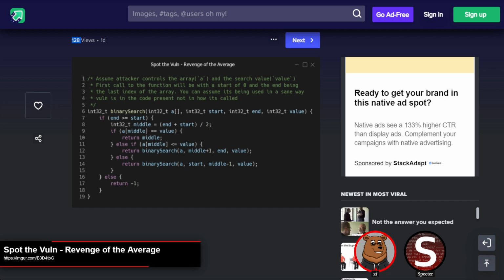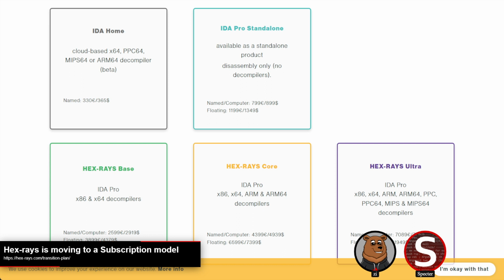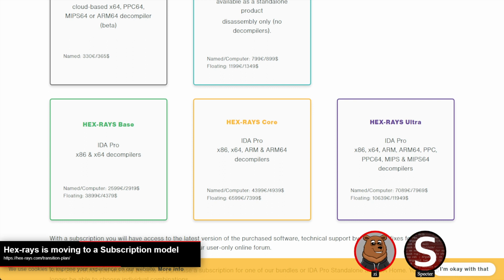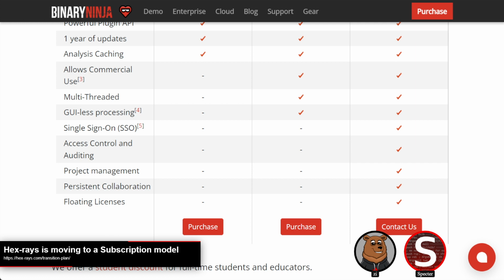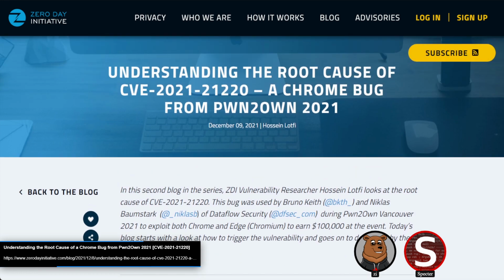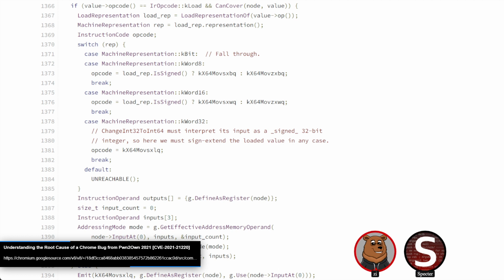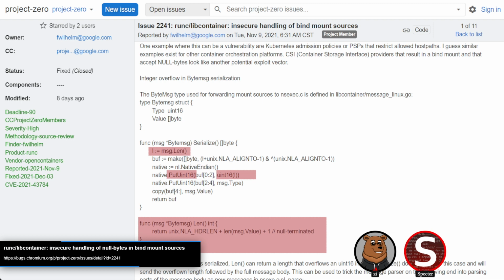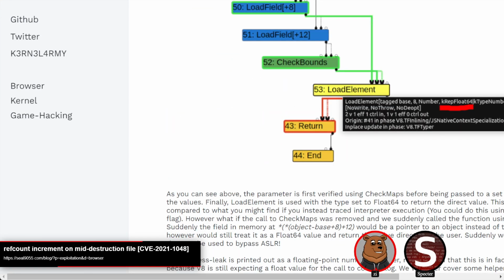108 - An Android Kernel Bug and a Chrome+Edge Bug [Binary Exploitation Podcast]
Hex-rays/Adobe cross-over as they move to a subscription model and we are not too happy about it, we also discuss a few interesting bugs this week from an odd optimization and a signedness bug in Chrome, to some mishandled null-bytes in runc, and a subtle object-state confusion in the Linux kernel

[00:00:00] Introduction
[00:00:21] Spot the Vuln - Revenge of the Average
[00:04:38] Hex-rays is moving to a Subscription model
[00:32:49] Understanding the Root Cause of a Chrome Bug from Pwn2Own 2021 [CVE-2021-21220]
[00:44:30] runc/libcontainer: insecure handling of null-bytes in bind mount sources
[00:49:50] refcount increment on mid-destruction file [CVE-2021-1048]
[00:56:30] Overview of V8 Exploitation